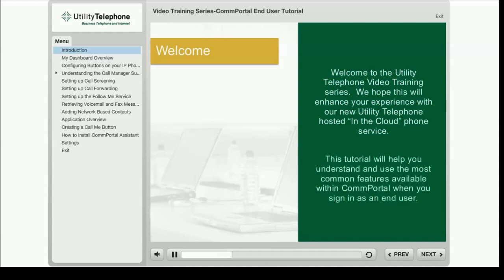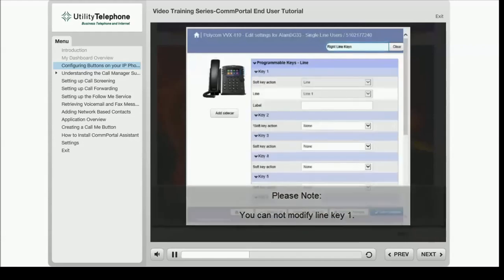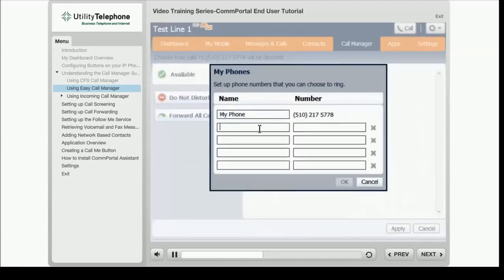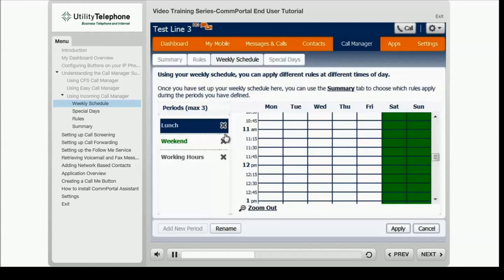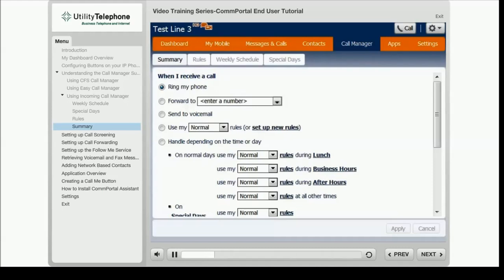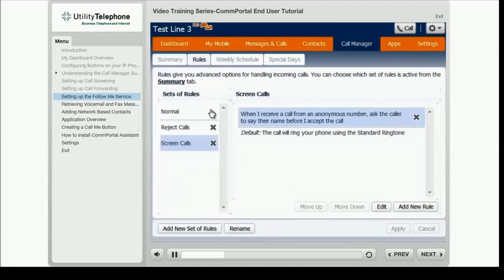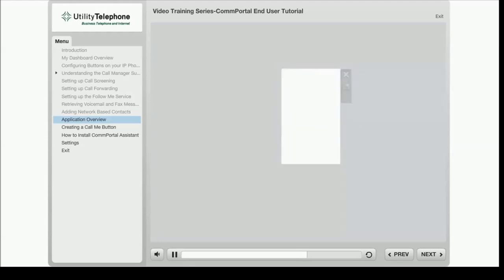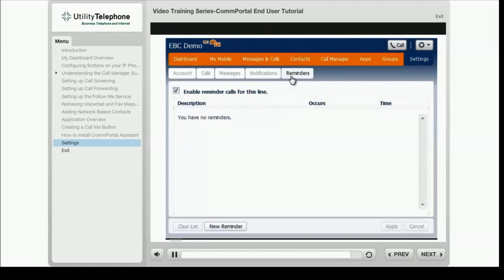CommPortal End User Tutorial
CommPortal End User Turorial by Utility Telephone